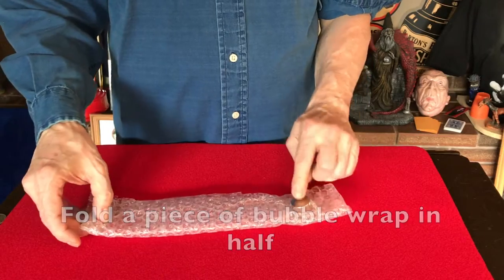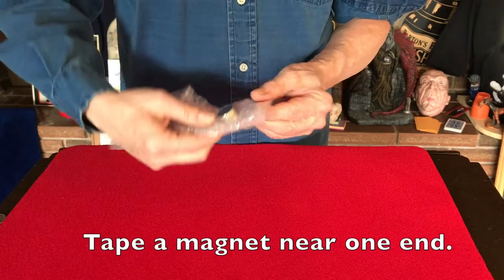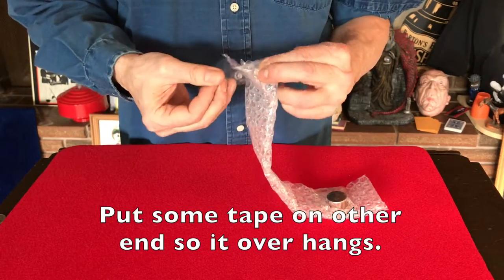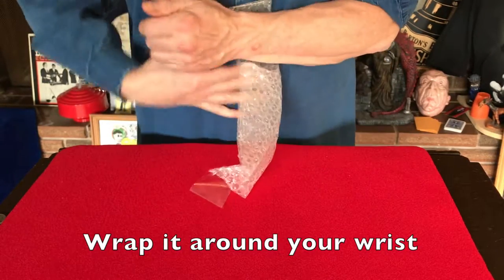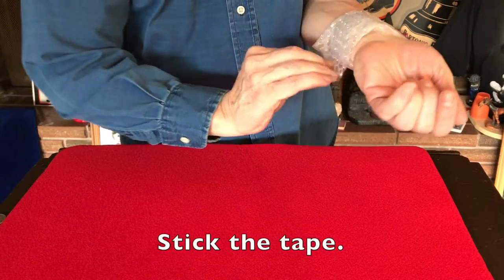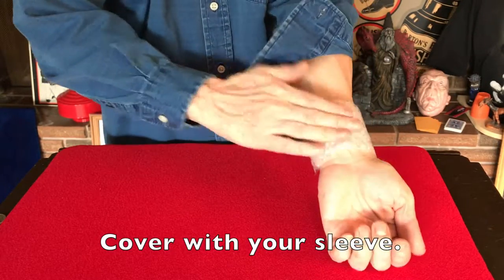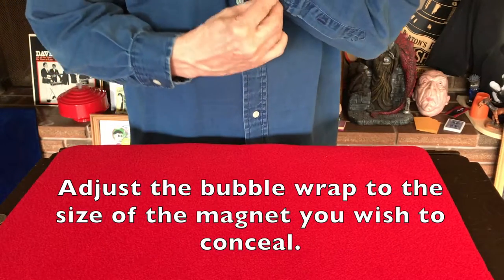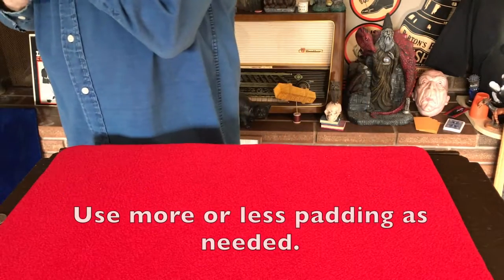Impromptu PK Wrist Strap - Chazpro Blog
This is a quick and easy wrist strap that can be adjusted for different size magnets and levels of padding, according to your routine needs.